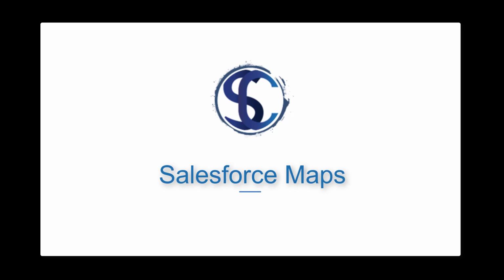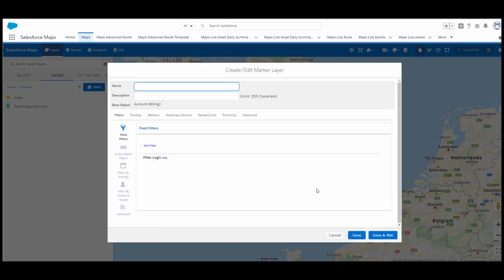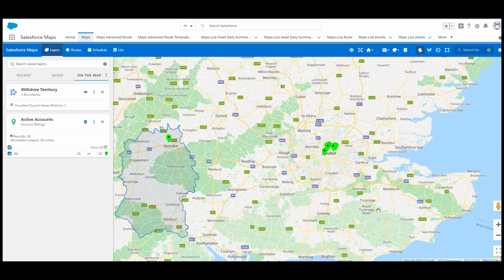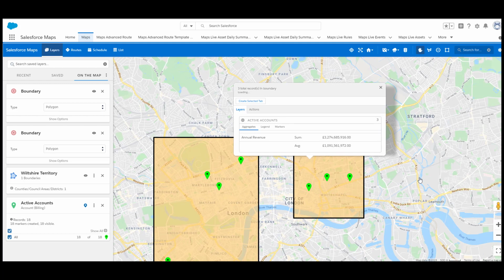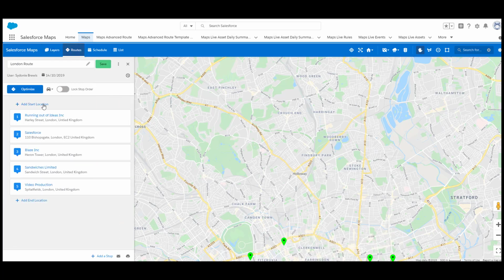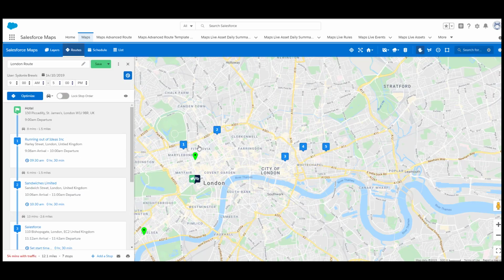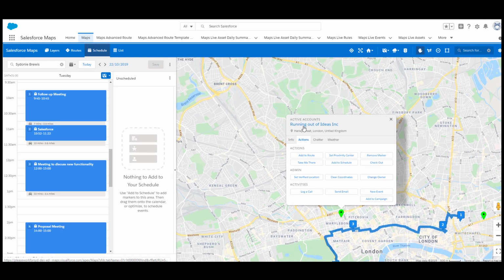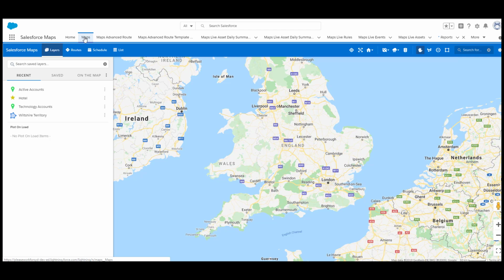Salesforce Tutorial Video | Salesforce Maps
Salesforce Maps is the new functionality from Salesforce that allows your Sales team to more effectively manage their accounts within their territories. In this video, we will show you why and how.